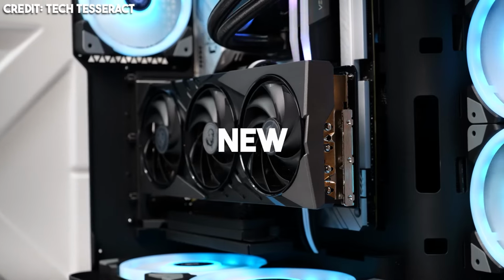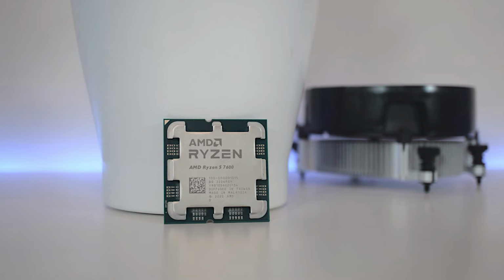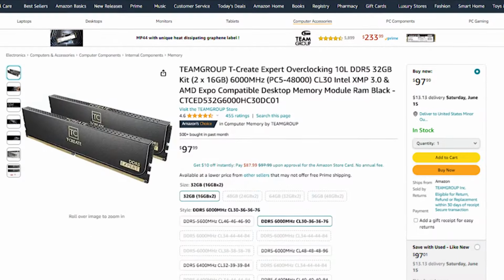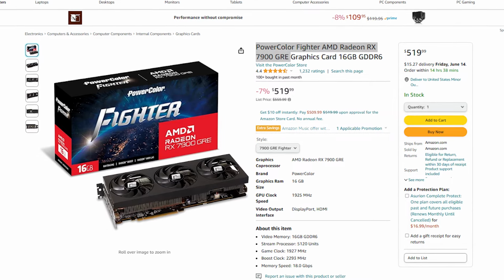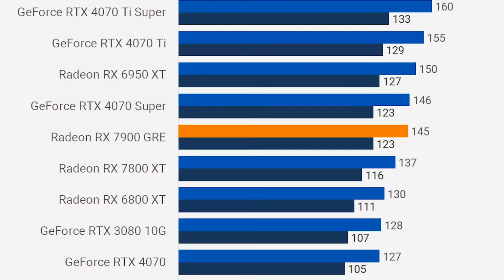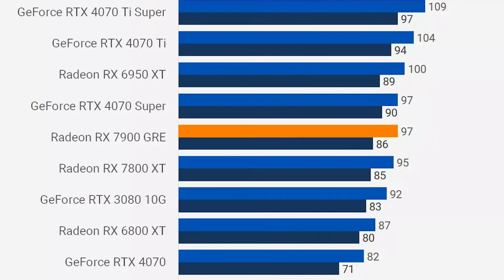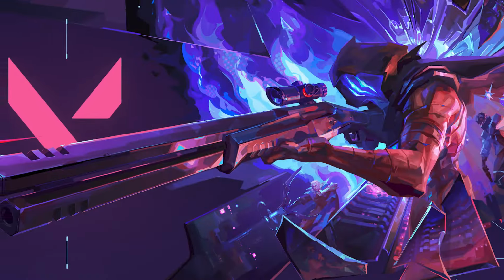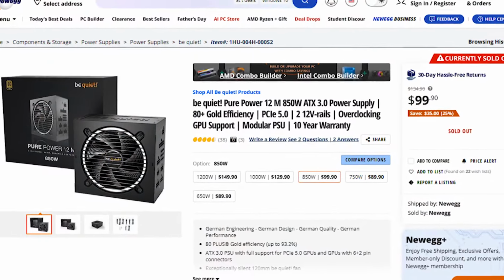The BEST $1200 PURE PERFORMANCE Gaming PC Build in 2024 🔥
In this video, you can find the BEST $1200 Gaming PC Build for 1440p, 1080p, and 4K Resolution High FPS.  👇Links to this PC Components are provided below👇

► *BEST $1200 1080p Max / 1440p Ultra / 4K High PC Build Here* ◄

✅ CPU COOLER

✅ GRAPHICS CARD
- Nvidia Alternative ( RTX 4070 Super )

✅ POWER SUPPLY

✅1080p Gaming

✅1440p Gaming

✅4K Gaming

 BEST $1200 Gaming PC Build in 2024 for the highest fps possible (pure performance based). Featuring the RX 7900 GRE GPU / Graphics Card (RTX 4070 Super Alternative). Paired with the Ryzen 5 7600 CPU.

00:00 1200 PURE PERFORMANCE PC
00:33 CPU (High FPS Performance)
01:13 RGB Cooler & PC Upgradeability!
01:54 Streaming & Content Creation Capable (DDR5)
02:33 The Graphics Card is AWESOME!!!
03:10 Nvidia Alternative
03:29 Average Gaming Performance (1080p, 1440p & 4K)
04:13 Should you get Nvidia or AMD? Comparison
06:08 Airflow
06:38 Upgradeability over time (UP TO A HIGH END GPU)
07:18 Pricing & Final Thoughts
07:48 Gaming PCs for ALL BUDGETS...